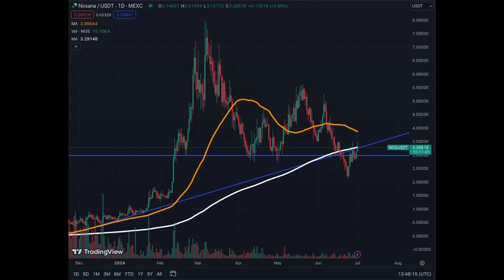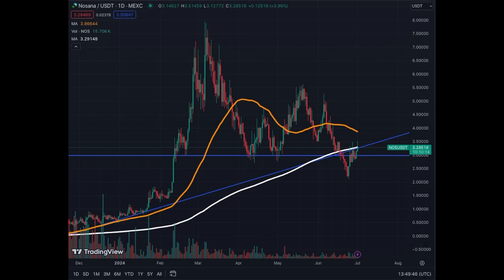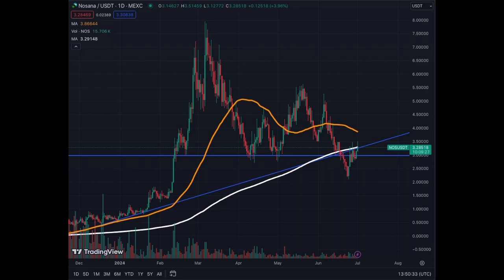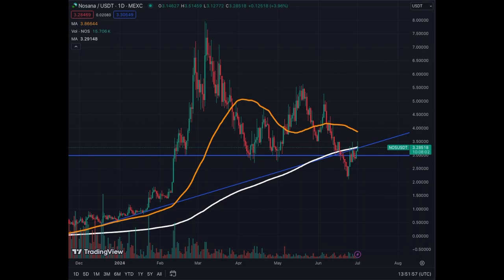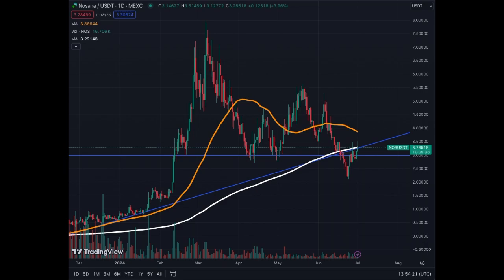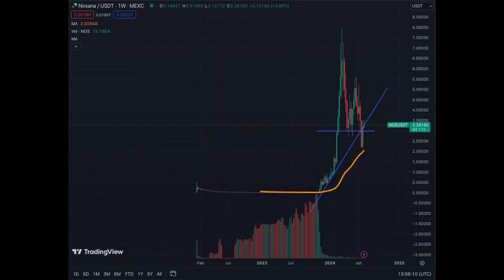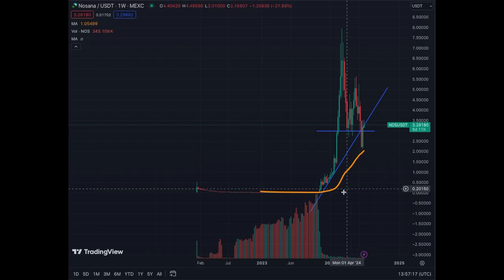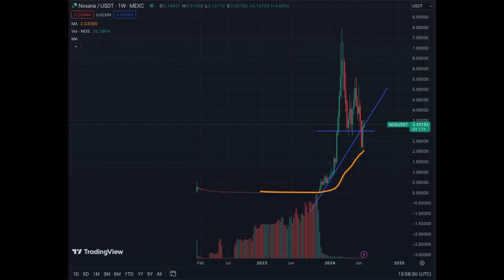Who Missed Nosana ???? This is YOUR LAST CHANCE !!!